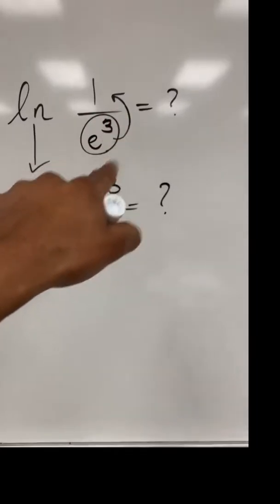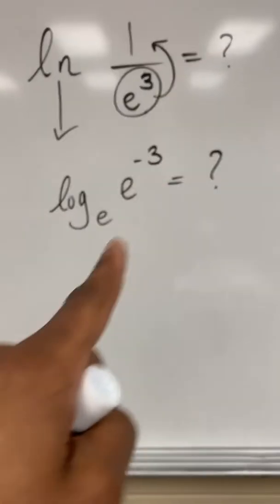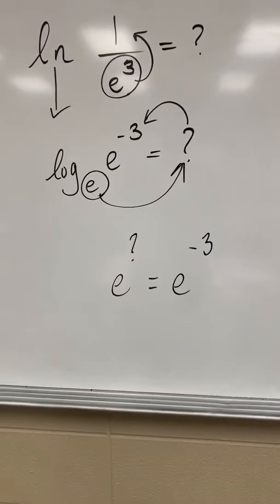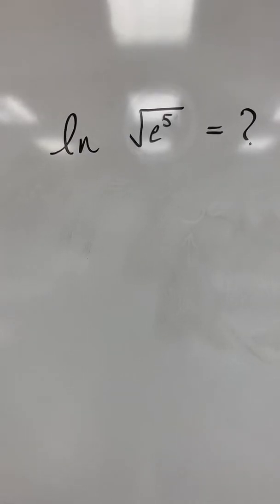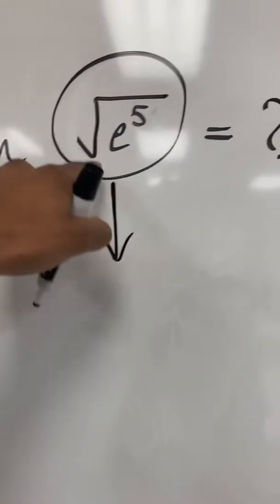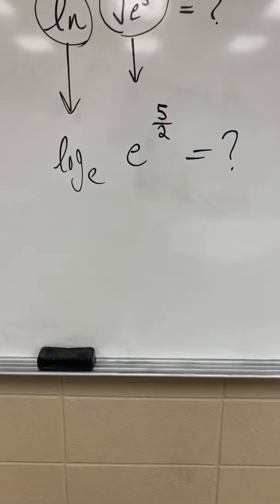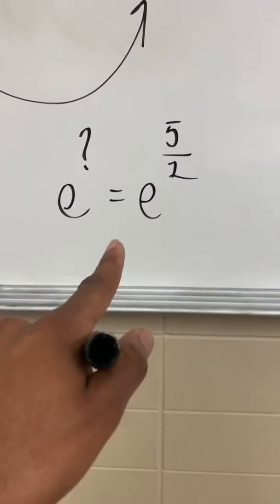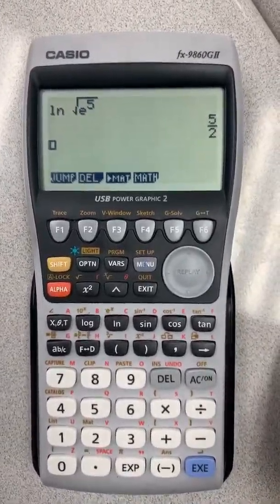NerdOwt47: Natural Log examples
Today’s video is extremely straight forward. If you were able to catch on to common log and other logs, this is no stretch by any means. Hope this gets to a solid start into the concept of logs.